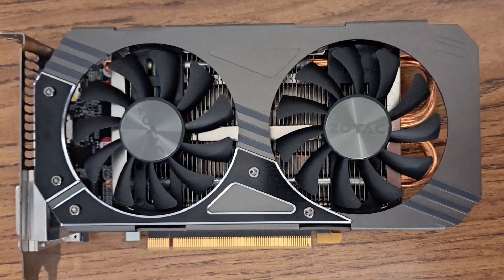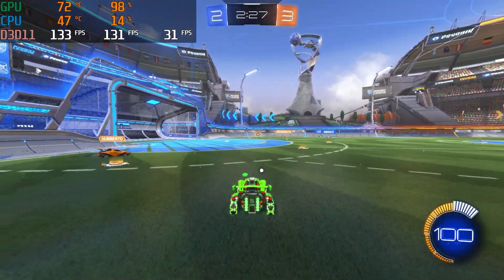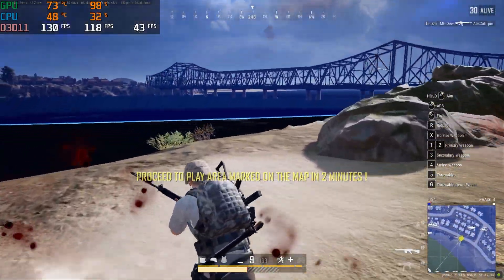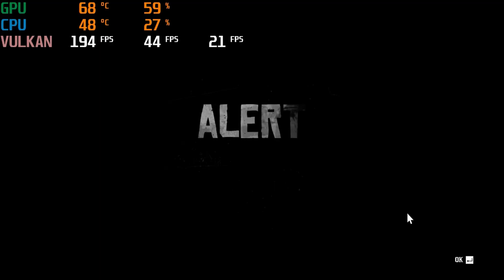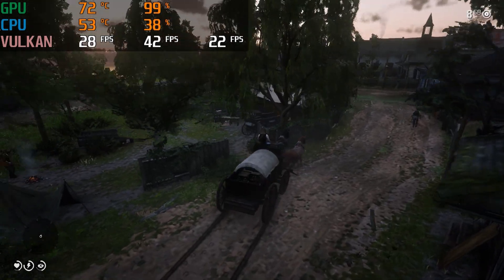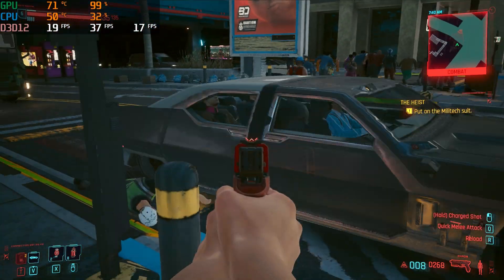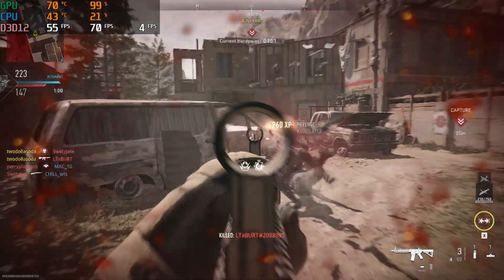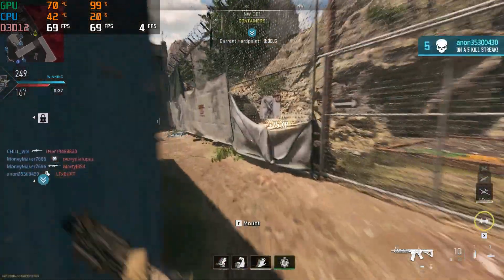7-Year-Old GPU Put to the Test: GTX 950 Benchmarks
The GTX 950 released in 2015. Is it still worth it in 2022? In this video I show real world gaming benchmarks to determine if the 950 is worth gaming on.

Games tested today: Rocket League, PUBG, Red Dead Redemption 2, Cyberpunk 2077, and Modern Warfare 2: Warzone.